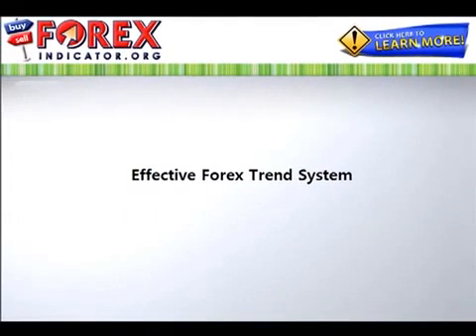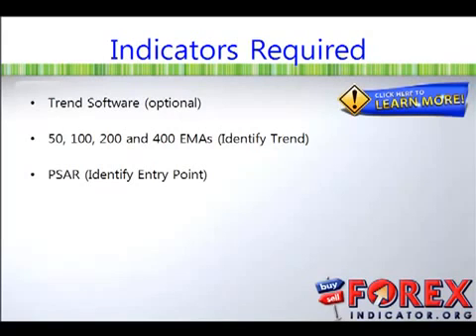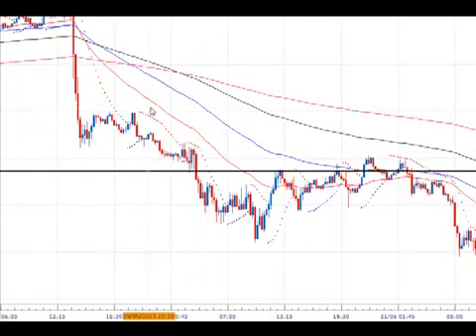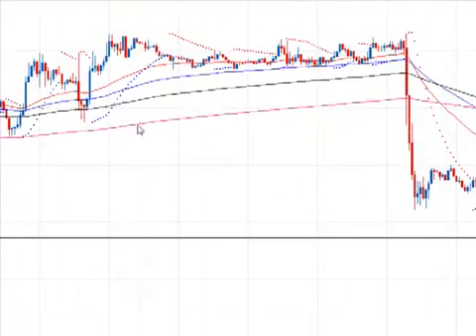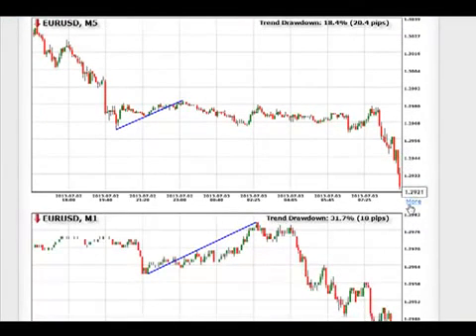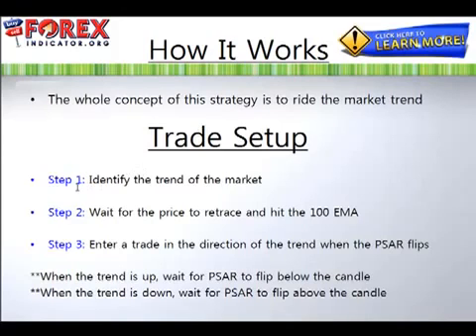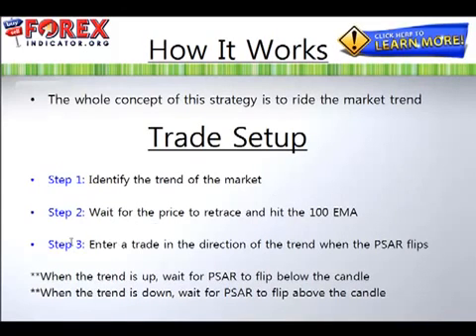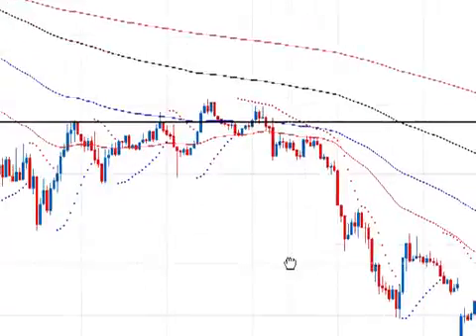Best Forex Trend Trading System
Шикарная и большая подборка видео по заработку на рынках Форекс,фондовых биржах. Описание работы прибыльных форекс-советников и прибыльных торговых стратегий. Так же здесь представлены проверенные способы заработков в Интернете. Проверено на личном опыте.
Прибыльная Автоматическая Торговая Система INVEST SYSTEM

СКОЛЬКО СТОИТ ОБУЧЕНИЕ?
Для наших клиентов мы подготовили 4 пакета обучения:
TEST DRIVE он является бесплатным
LITE его цена 12 999р./3 мес.
GOLD его цена 25 999р./3 мес.
PREMIUM его цена 38 999р./3 мес.